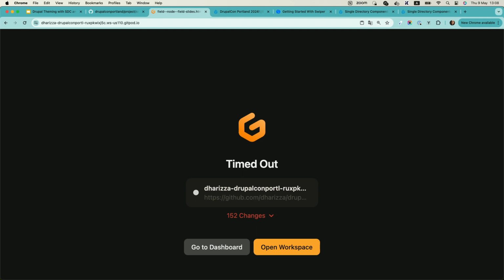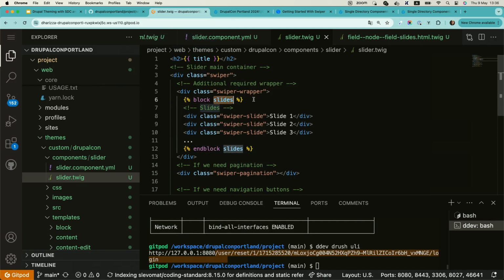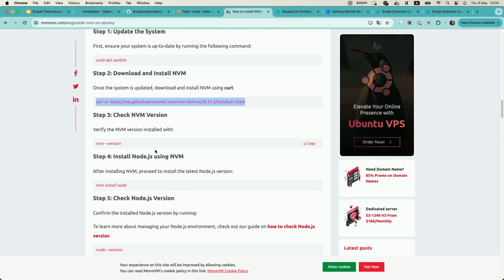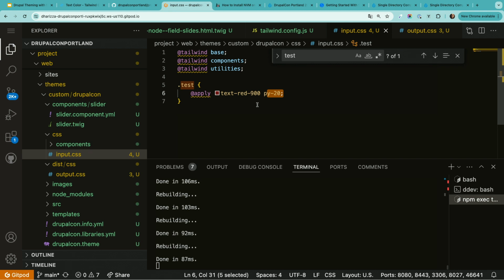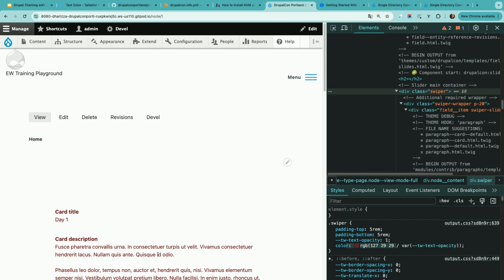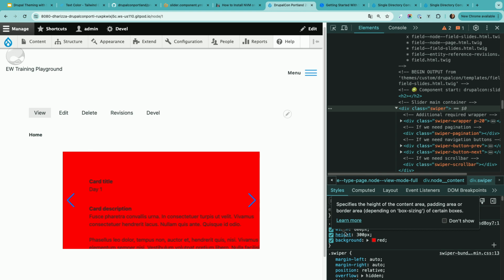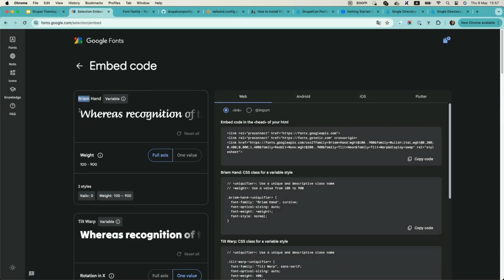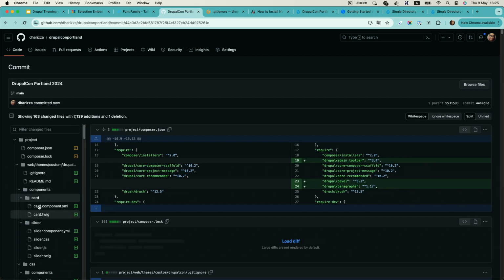Training - Evolving WebDrupal Theming with SDC andTailwindCSS pt2